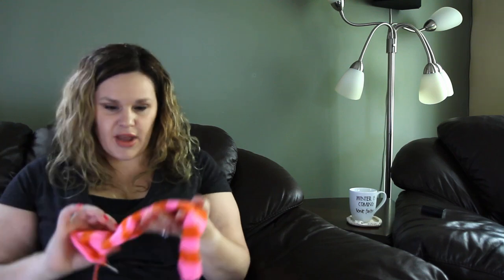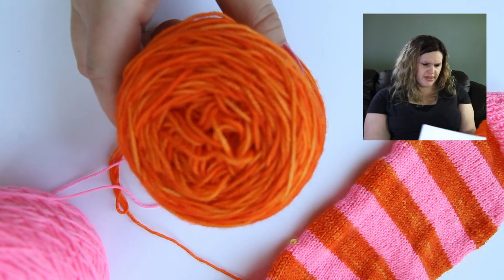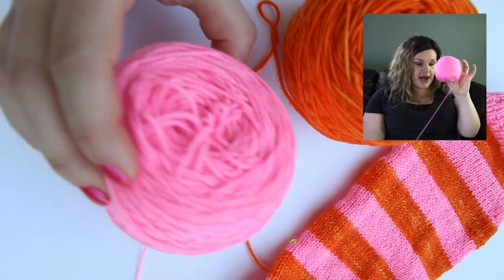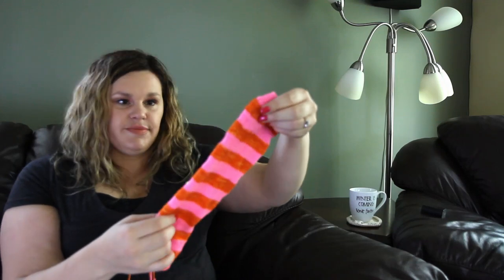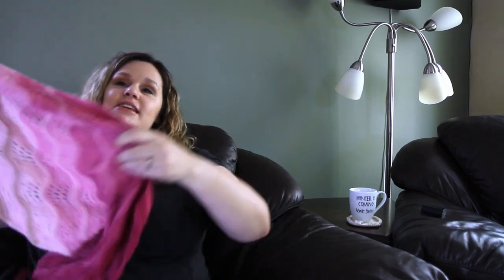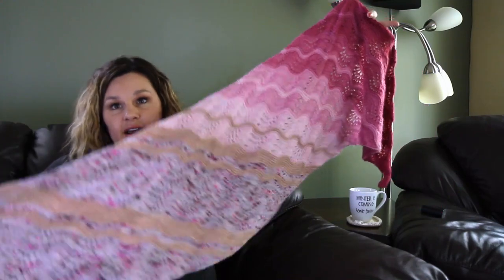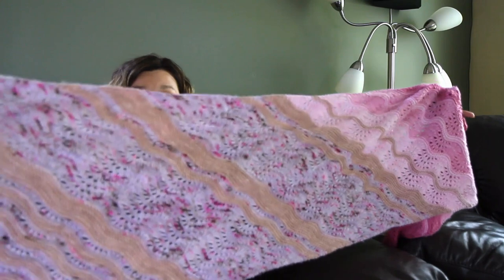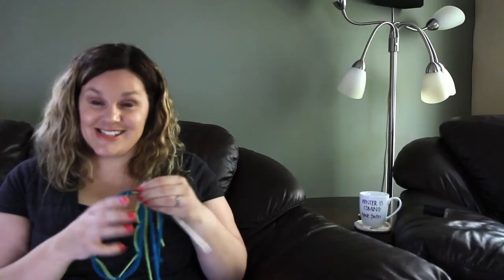Tip for Knitting in the Round (Episode 1)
Welcome and thanks for joining me! This is a fiber arts podcast that is all about inspiring others and becoming inspired!!

WIPS
Vanilla Sock
Yarns:
DippinDawns, Superwash Merino Wool and nylon blend sock yarn (Sun-kissed Orange)
AbacusDyeworks, Superwash Merino Wool and nylon blend, sock yarn (Pink Cadillac)
Waterlilly by Meghan Fernandes, Pom Pom Spring 2014.
Yarn:
Kettle Yarn Co, Islington DK, Old Smoke

FO -
Time Trades by Caitlin Hunter
Yarns:
SweetGeorgia Tough Love Sock (Guava, Azela, Candy Floss, Lip Gloss & Orchid)
DarnYarnMN Merino, Cashmere, Nylon (Raspberry Sherbert & Rose Gold)

Improve Along

This month the theme is Latvian braids.  The links below are great instructional videos:

(Webs Americnan Yarn Store) Learn to Knit a Latvian Braid (Garnstudio Drop Design) How to knit a Latvian Braid

Pattern Idea:
Lizzie Hat/ Chemo Hat by Debbie Fring

Knit Happens!
Knitting Can Reduce Anxiety, Depression, Chronic Pain and Slow Dementia, Research Reveals. Independent Chelsea Ritschell

Watch all the way to the end for a tip to avoid getting your stitches twisted when knitting in the round.